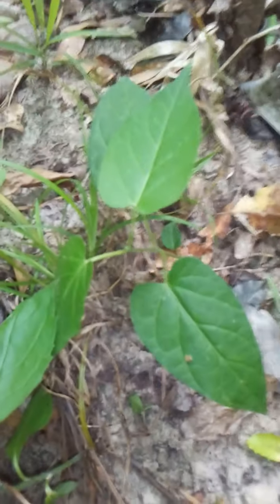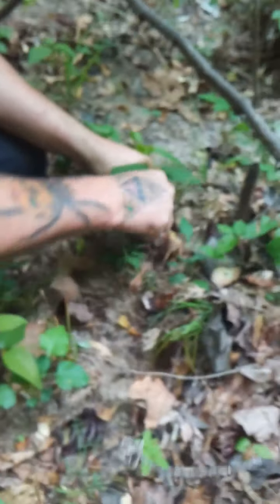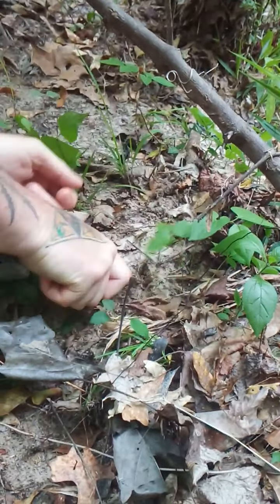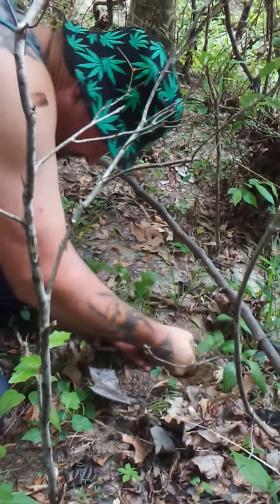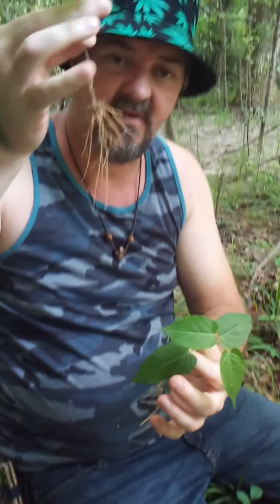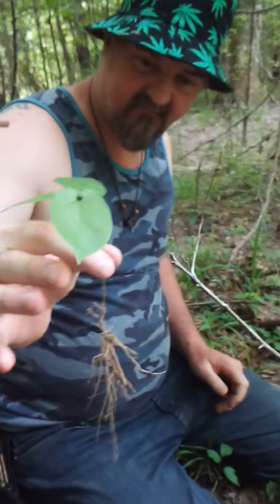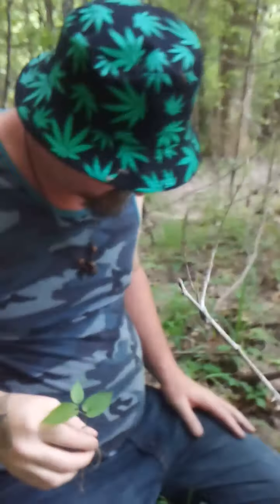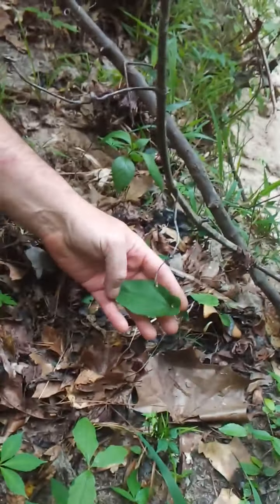Finding the very elusive snakeroot in Alabama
Showing the difference between the real ones and the fake